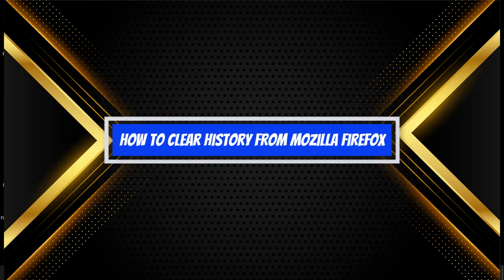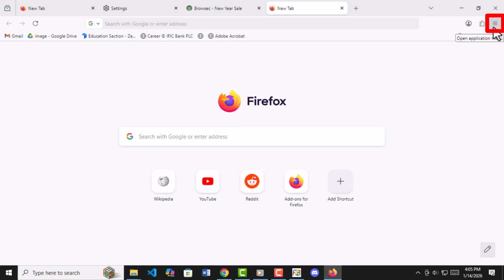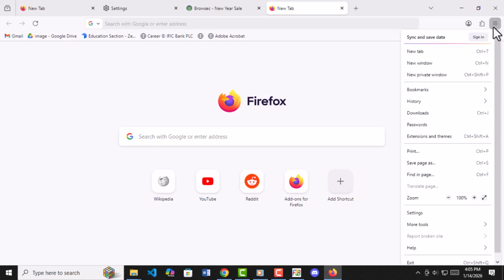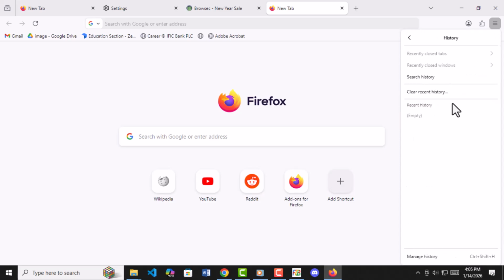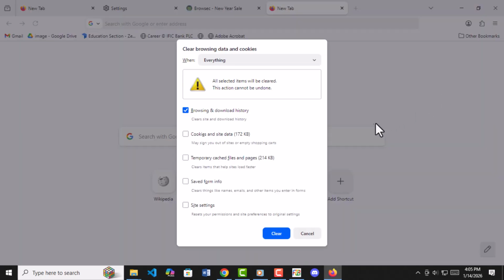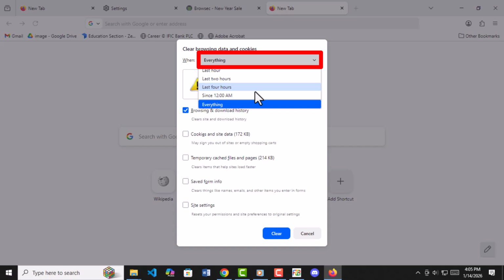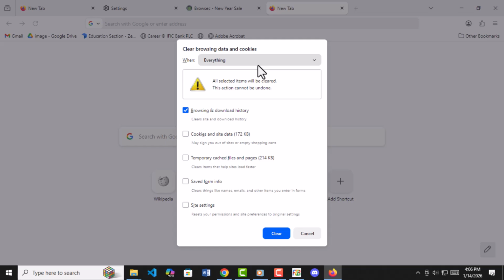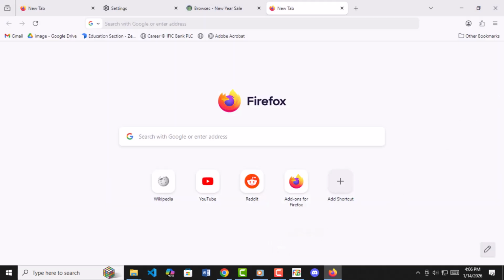Mozilla Firefox: How to Delete Your Browsing History (Easy Guide)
Learn how to clear your browsing history in Mozilla Firefox with this easy step-by-step tutorial. Keep your browsing activity private by removing your history in just a few clicks.

Timestamps:
0:00 Introduction
0:10 Step 1: Open Firefox Menu
0:24 Step 2: Click History
0:30 Step 3: Select Clear Recent History
0:39 Step 4: Choose Time Range
0:50 Step 5: Clear History

This tutorial works for all versions of Mozilla Firefox on Windows, Mac, and Linux.